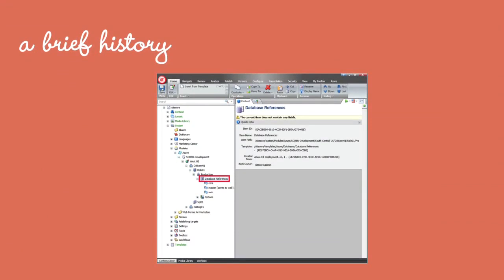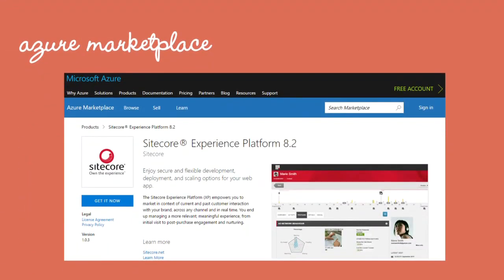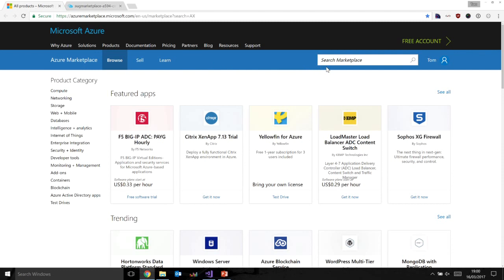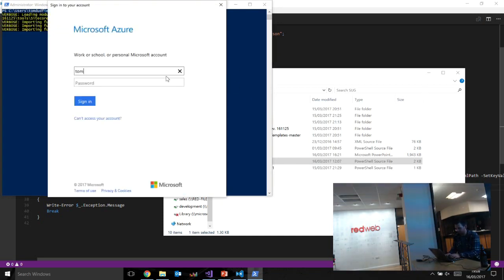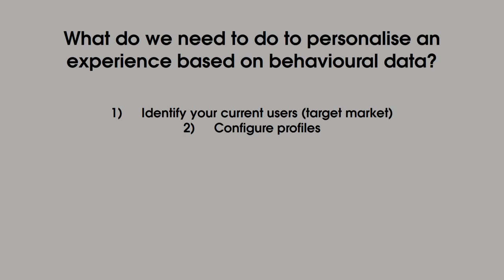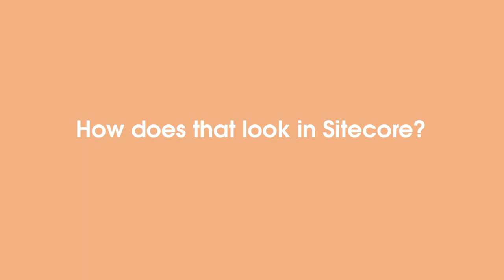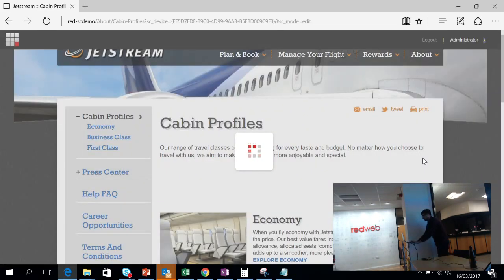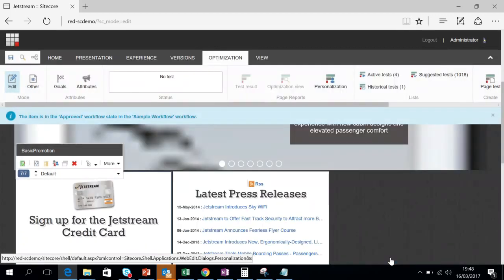Redweb Sitecore User Group March 2017